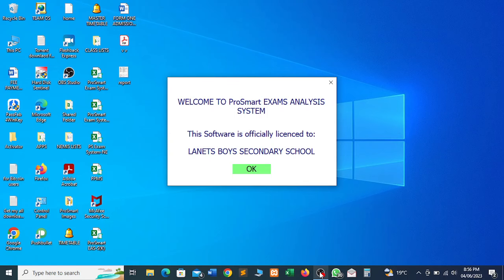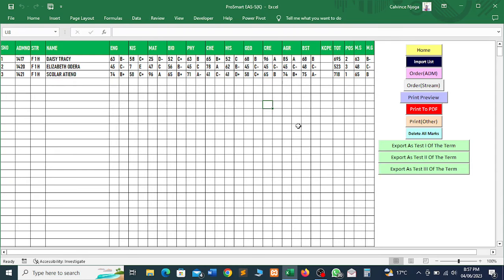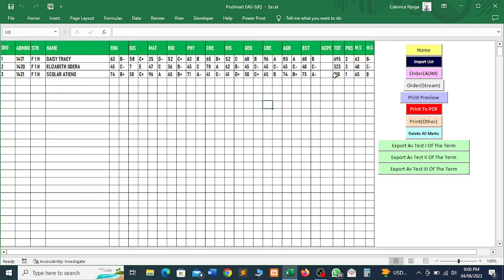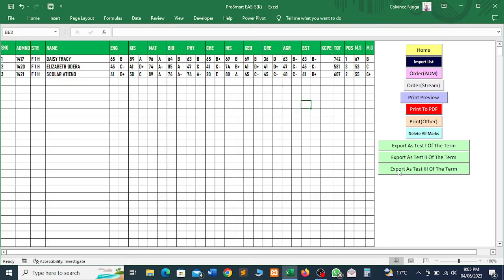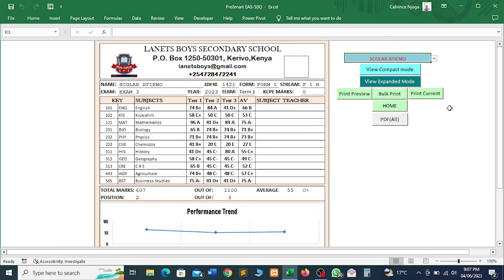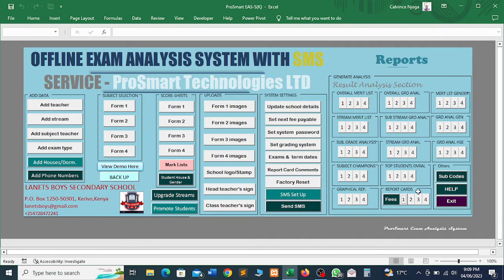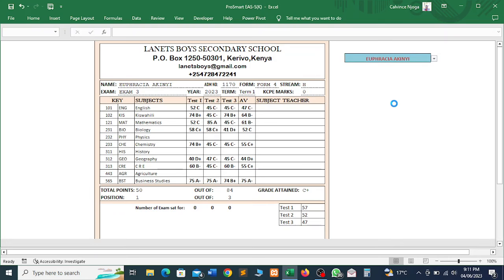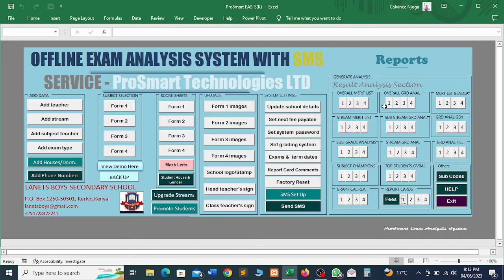Post At most 3 Tests To Students' Report Cards - ProSmart Exam Analysis System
In This Short Video I have demonstrated how one can upload school official stamp onto report cards and other documents. I have also demonstrated how to post atmost 3 exams to report card templates.